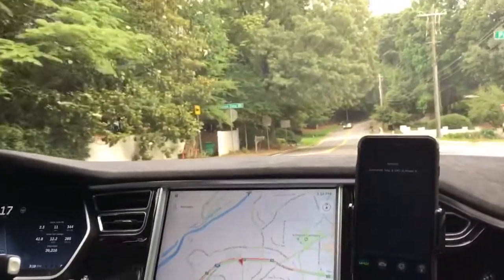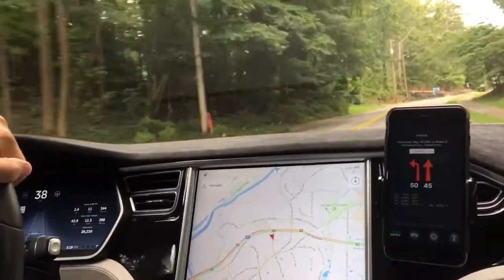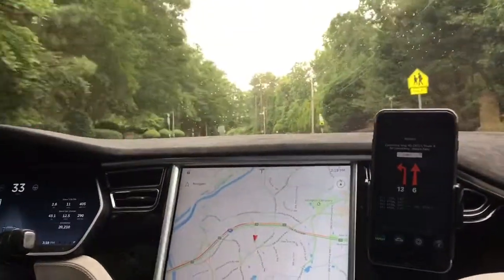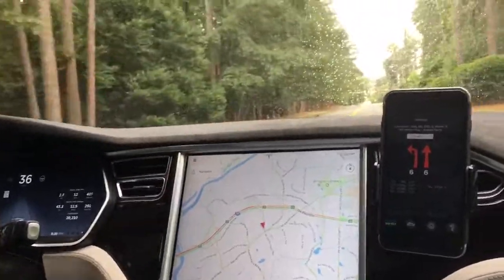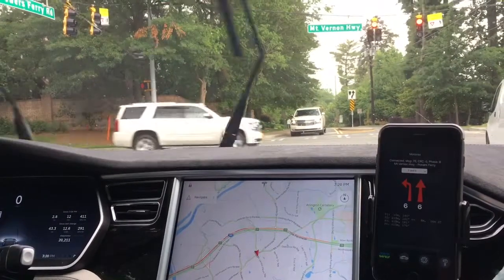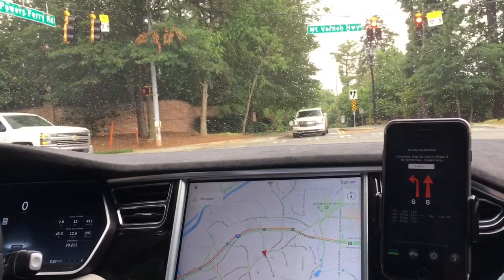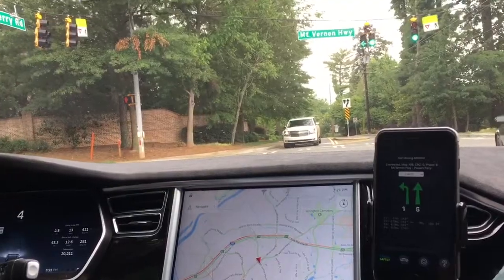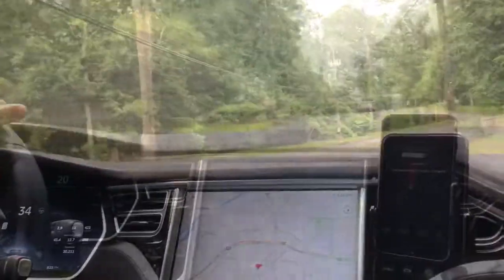SPAT and MAP demo 1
Engineering description of the display of SPAT data controlled by MAP